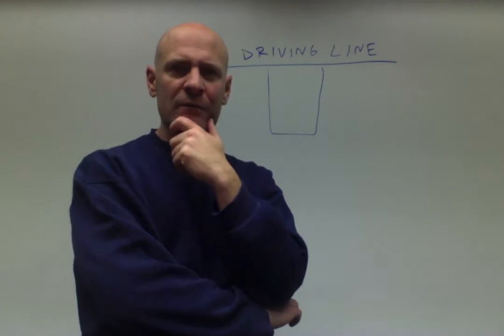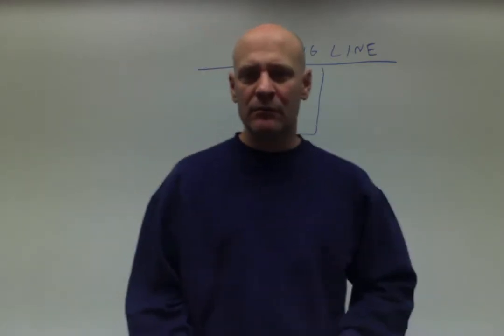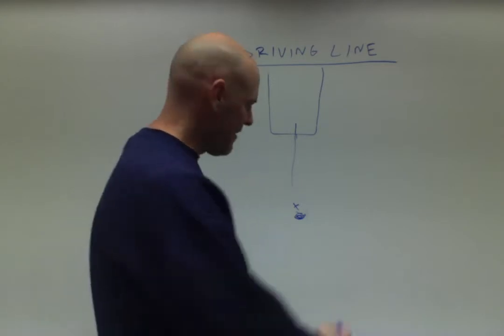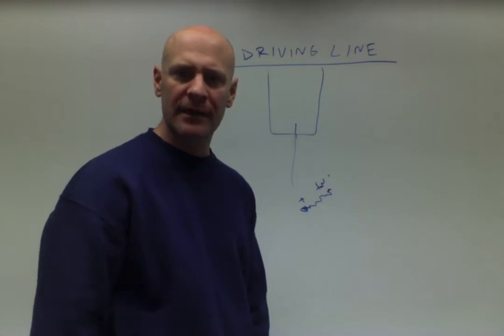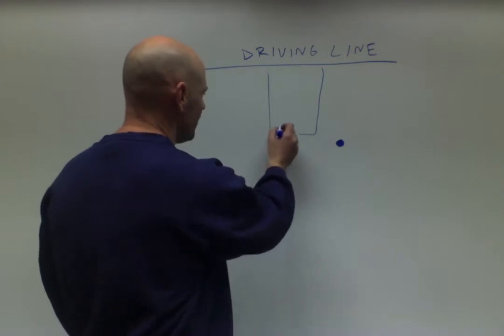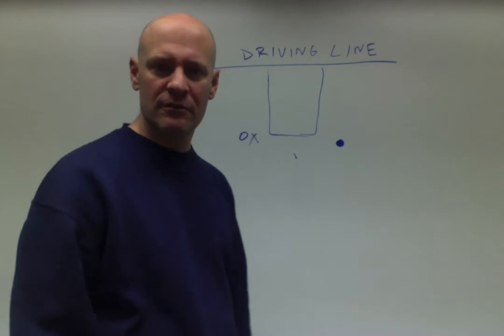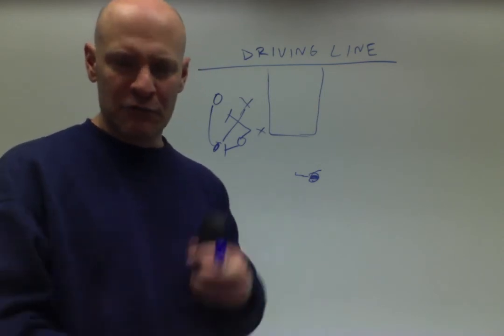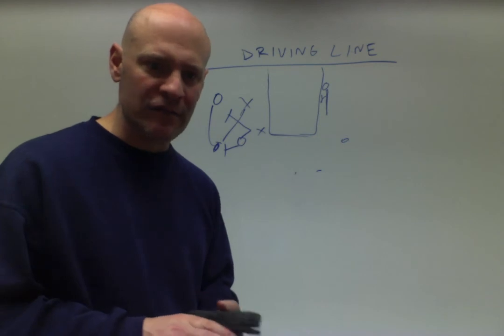Youth Basketball Dribbling Drills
In this video, I present some drill ideas to teach young players to dribble against defensive pressure.